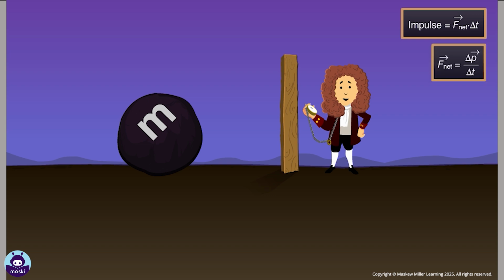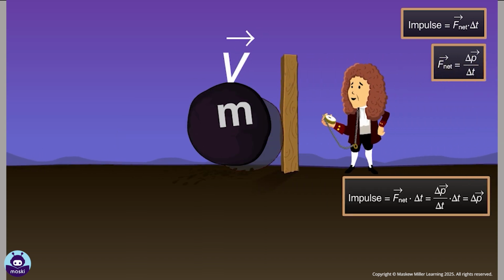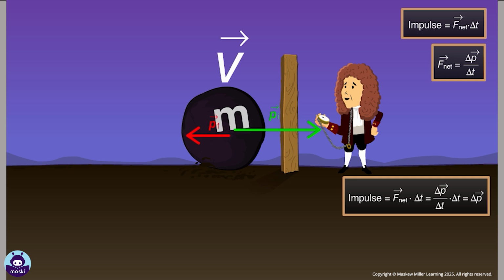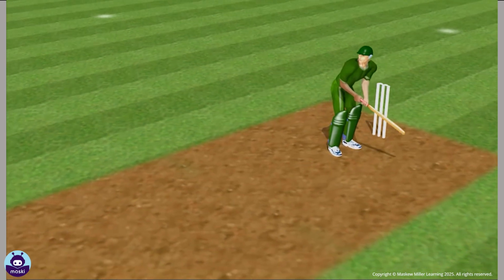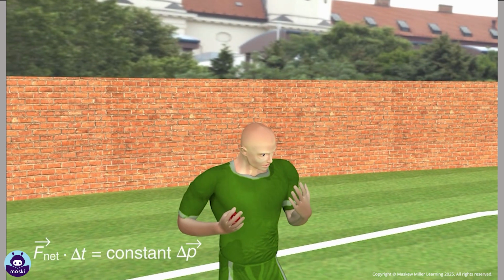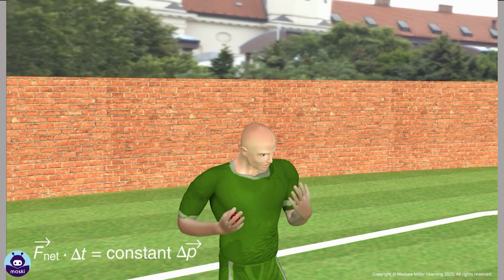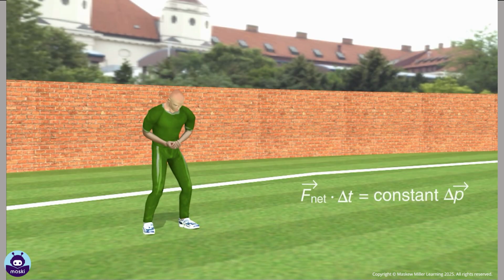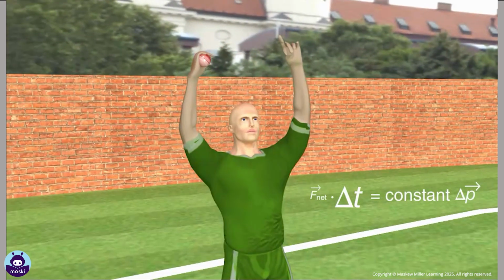[GRADE 12] Impulse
Impulse.

  / askmaski
  / askmaski_za
  / askmaski
  / askmaski